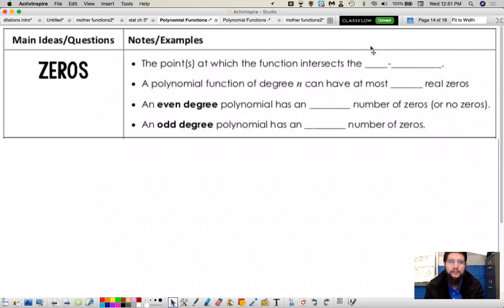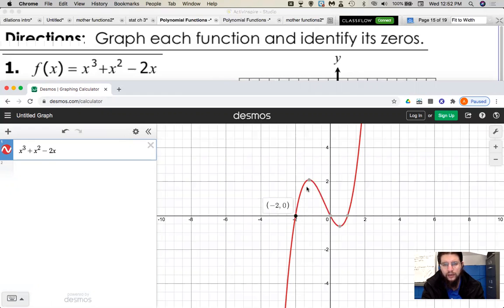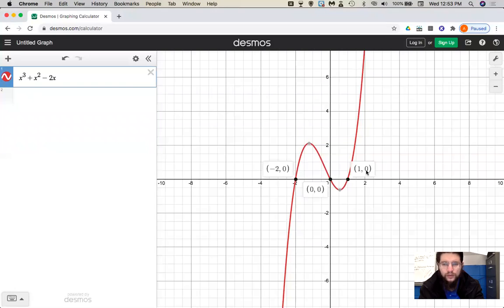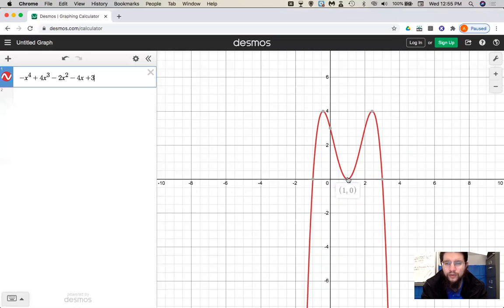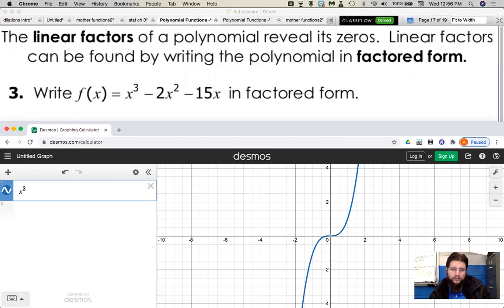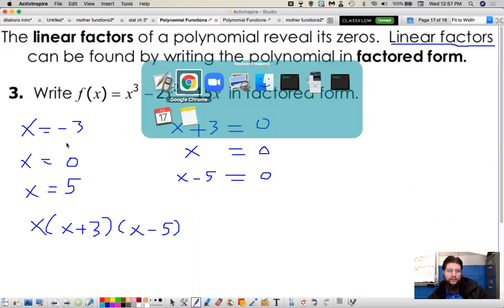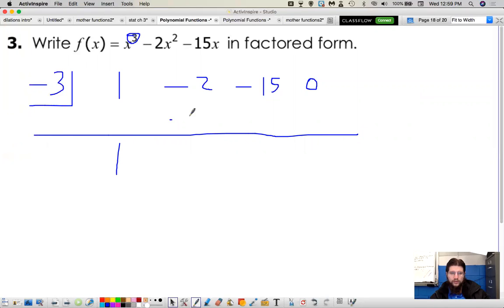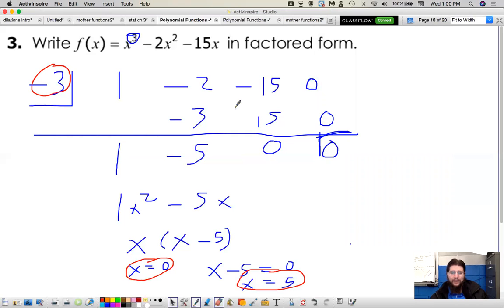Zeros of a Polynomial (from a graph)